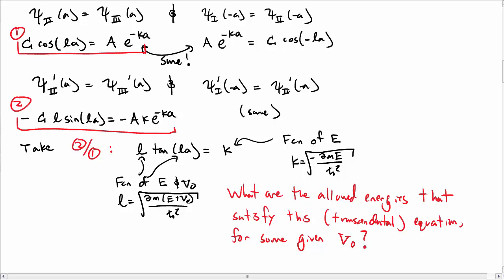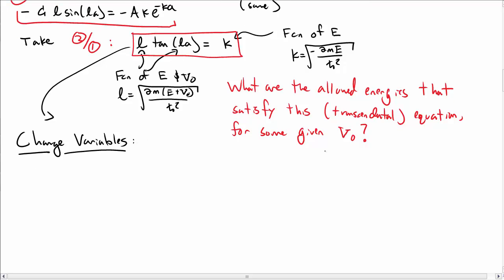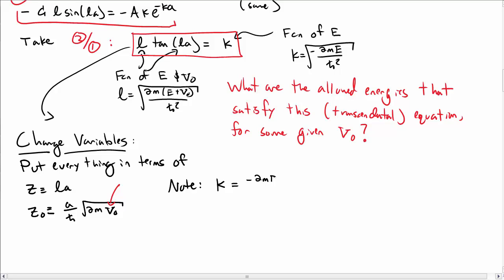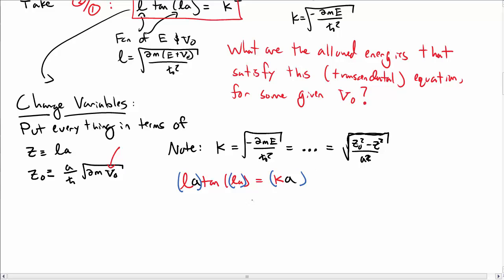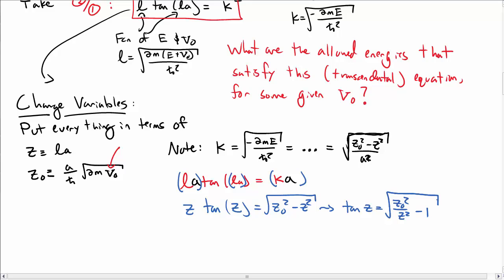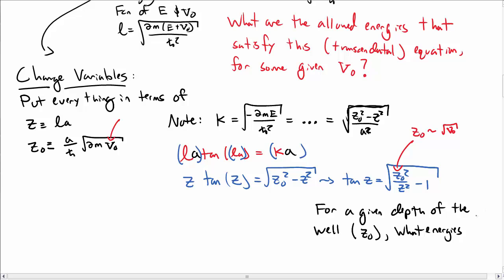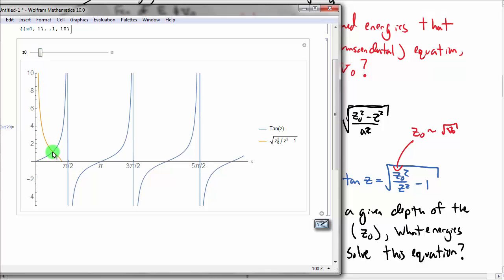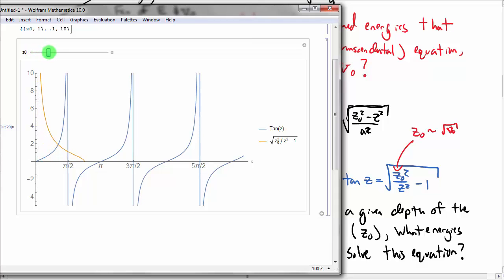Finite Square Well Bound States Part 2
When imposing the boundary conditions for bound states of the finite square well, we encountered a transcendental equation for the allowed energy levels. In this video, we use variable substitution to rewrite this equation and discuss how to visualize its solutions.